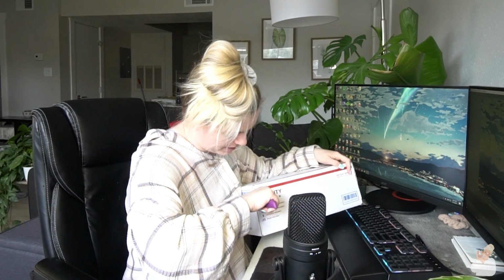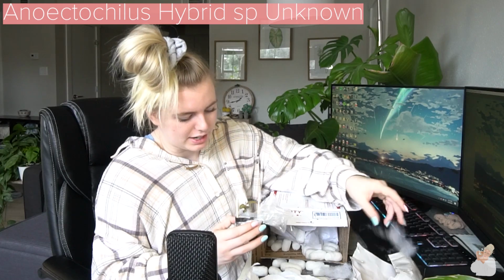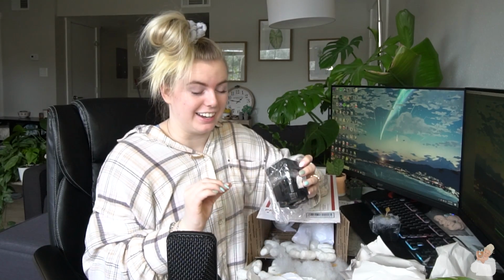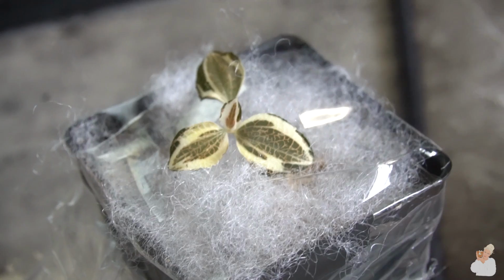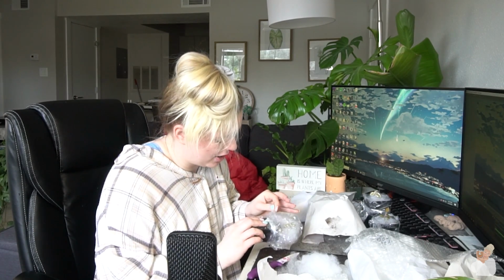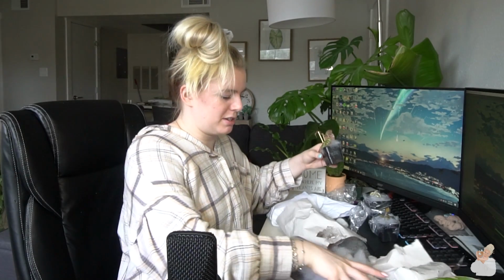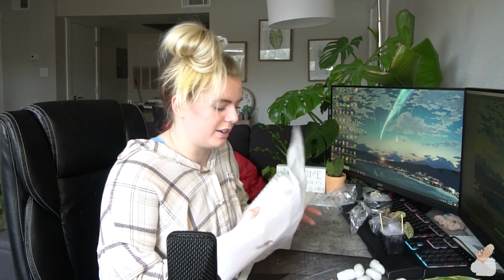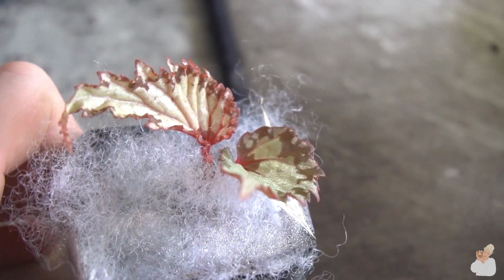RARE MYSTERY BOX HOUSEPLANT HAUL! 4 Very Rare Mystery Plants!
Today I was sent some awesome mystery plants by Botanicaz! They are an awesome rare plant etsy shop that has a focus on rare begonias, jewel orchids, and philodendron!

Thank you so much Anya for these plants! They were SUCH a pick me up :)

type into your search bar '

Pots-
Plastic House Plant Pots
Set of 12 Terracotta Pots

Soil-
Blackgold Potting Soil Mix
Blackgold Organic Potting Soil
Blackgold Orchid Bark
Coco Coir
Sphagnum Moss

Growing Horomone-
Keiki Paste
Bonide Rooting Horomone

Tools-
Gardening Shears 9$
Cheaper Gardening Shears 5$
Gardening Gloves 10$
Cuter Gardening Gloves 15$
Latex Gloves 10$
Latex-Free Gloves 15$

Levoit Humidifyer-
Cheapest Levoit 36$
Next Cheapest Levoit 39$
Next Cheapest Levoit 59$
The Famous Levoit Model You Always See 89$
Expensive Boi Levoit 100$

Growlights-
The ones I use (not purple) 25$
A popular (but purple) choice 25$
More Expensive but with a 4th light 33$
Spider Farmer LED Strong Light 150$

this supports my channel!